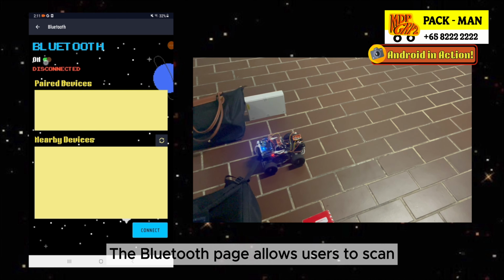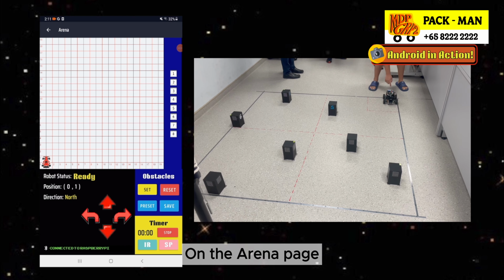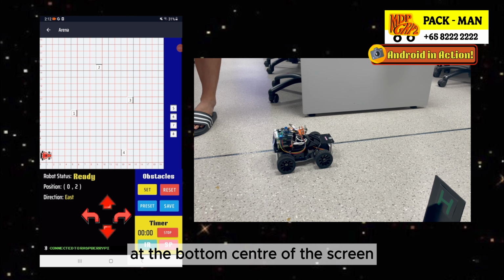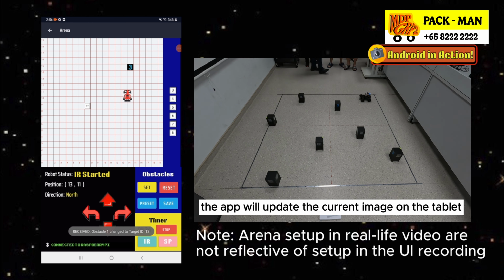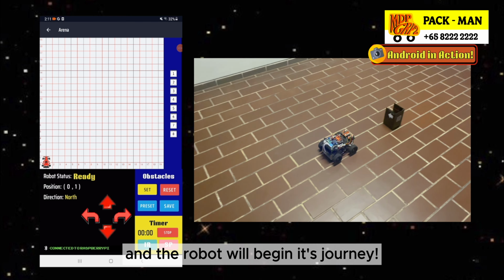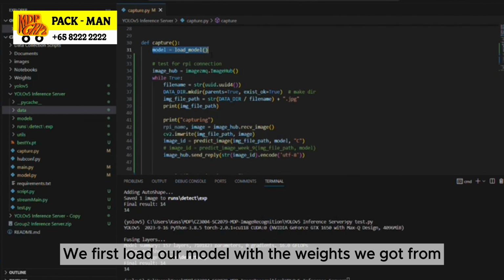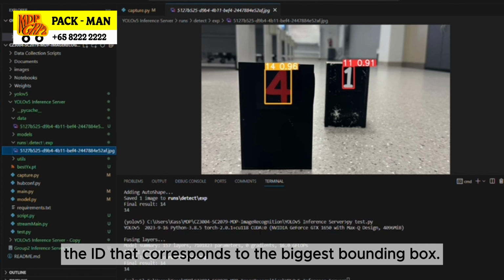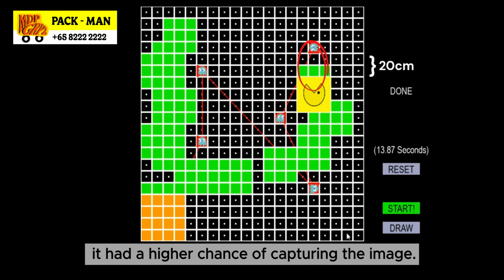AY23/24 MDP Group 2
Pack-Man is an object detector robot that helps to identify your lost item.
1 For 1 promotion ends on 29 Feb 2024!!